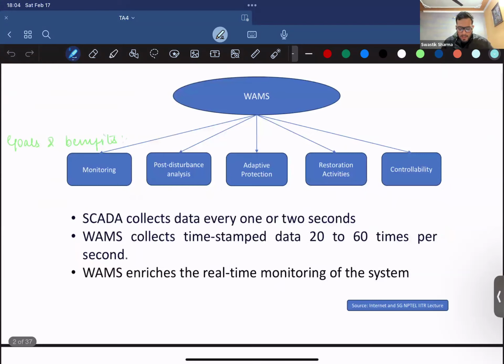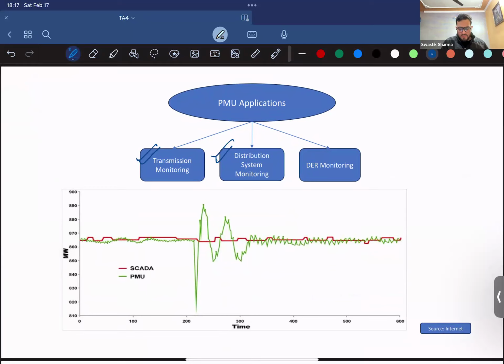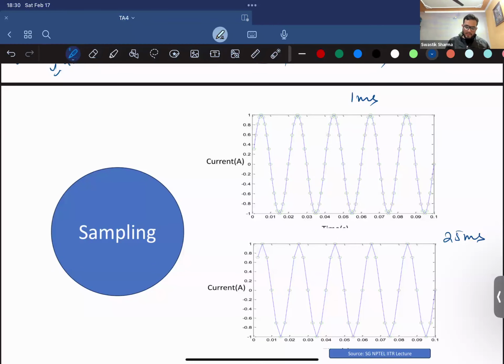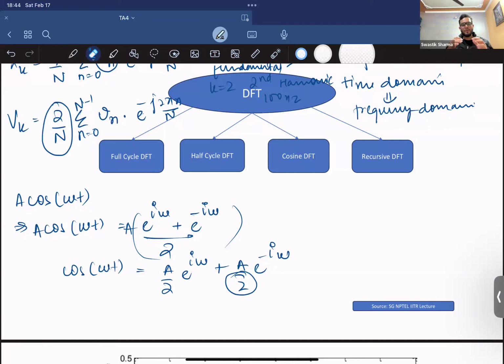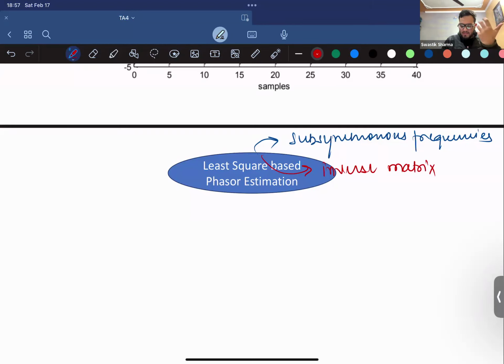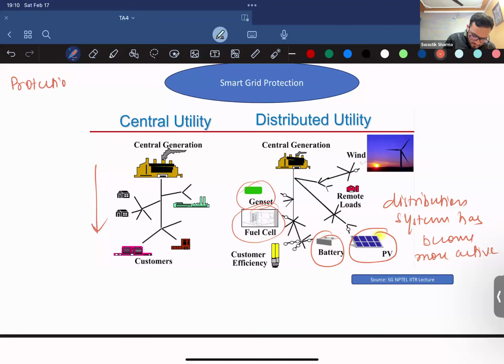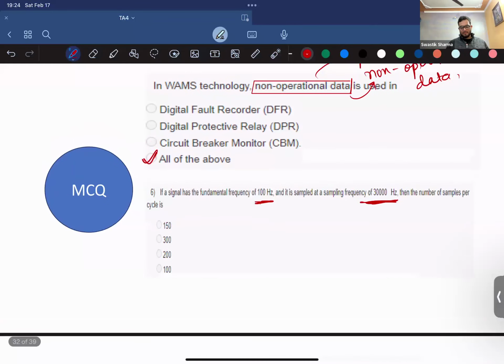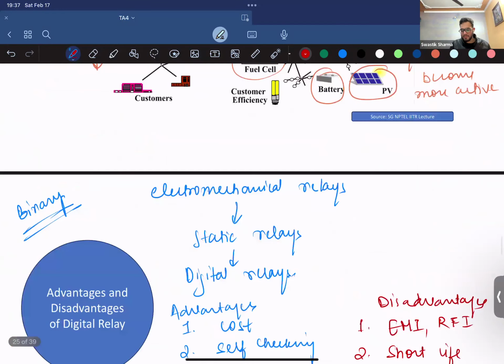Week 4 - Smart Grids: Basics to Advanced Technologies (NPTEL) Jan 2024